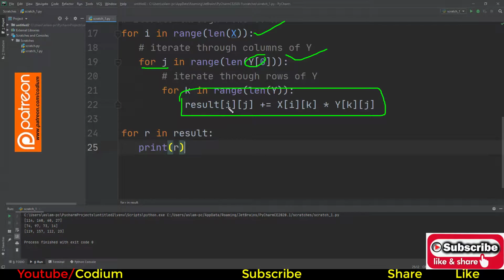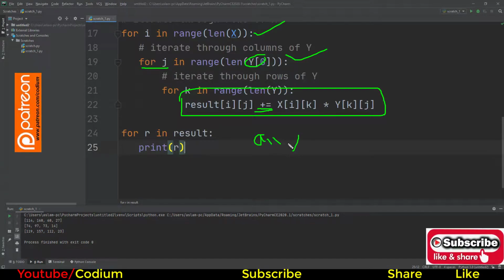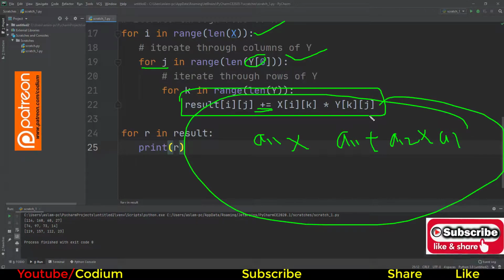Python Full Course |Python Program to Multiply Two Matrices|Day 59